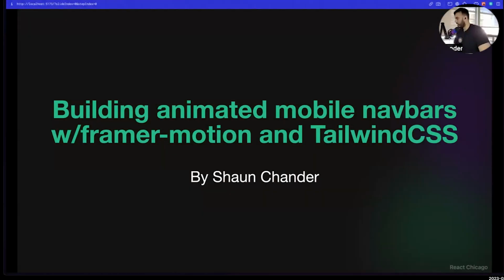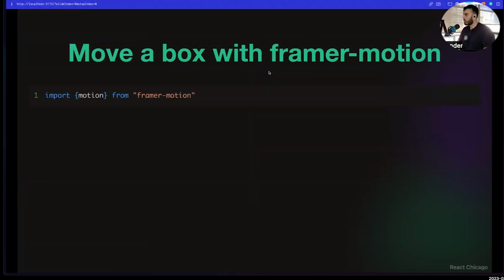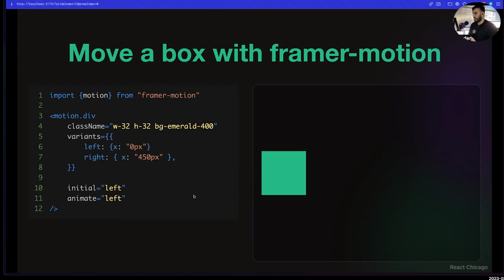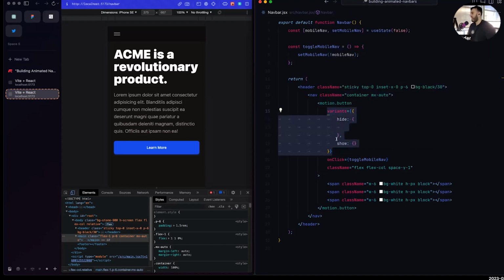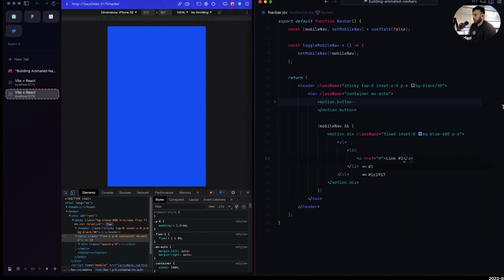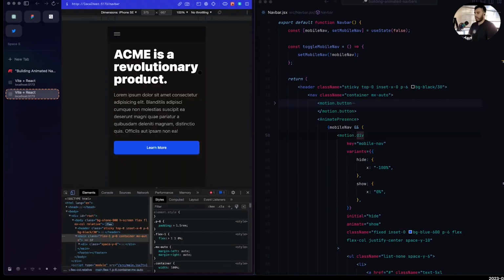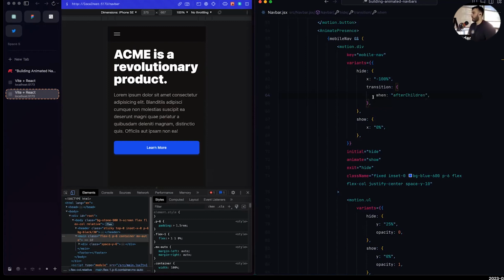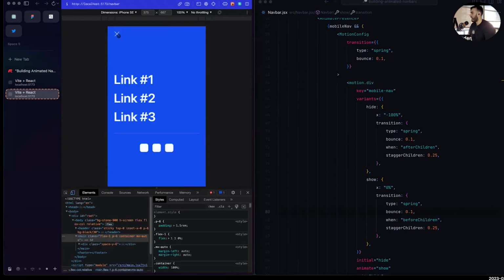React Chicago March 2023-BuildingAnimatedMobileNavbarsw\framer-motion&TailwindCSS by Shaun Chander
React March 2023 Meetup
"Building Animated Mobile Navbars w\ framer-motion & TailwindCSS"
by Shaun Chander

This talk will be a hands-on intro to the framer-motion library, in which you'll learn more about by directly building something practical using it.

Shaun is currently a software engineer @ Milk Road. where he likes to share creative web dev tips daily to help other devs become better frontend engineers.